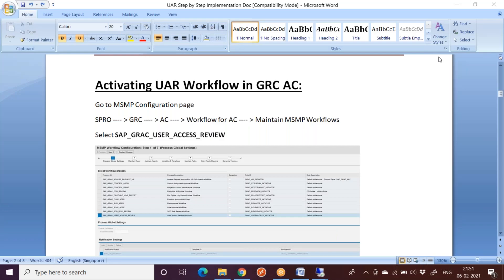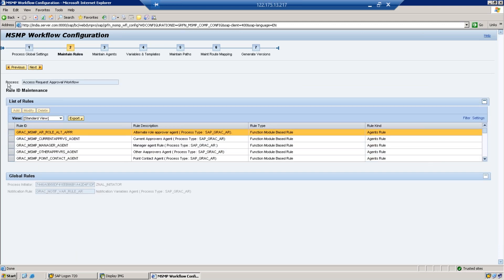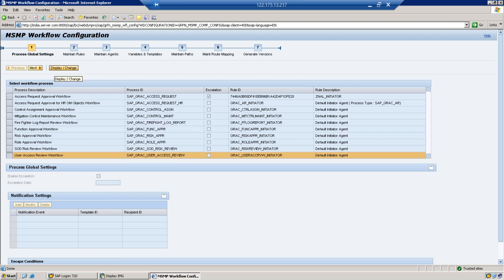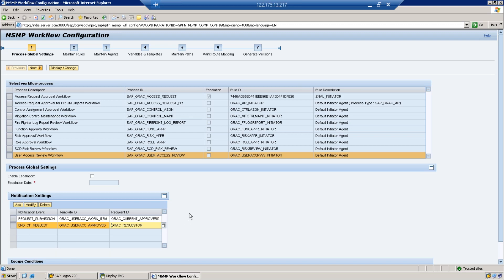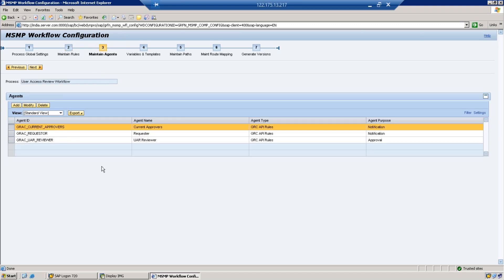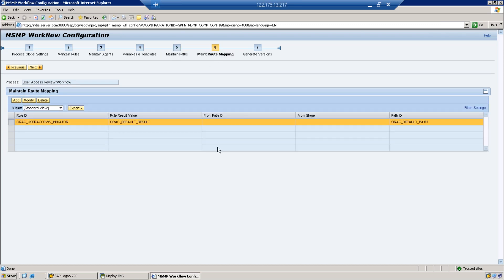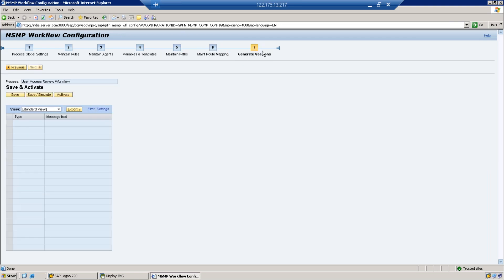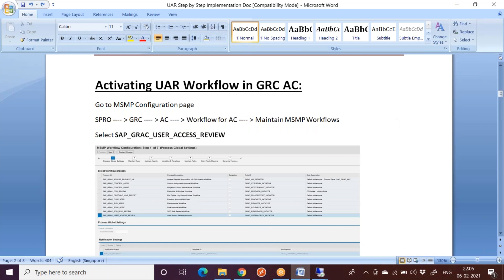SAP GRC UAR Part 2 | User Access Review | Activating UAR Workflow | MSMP Workflow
SAP GRC AC UAR : UAR is one of the MSMP workflow in ARM. How to Automate UAR process in Organizations. This video is about how to activate the UAR workflow in GRC MSMP.